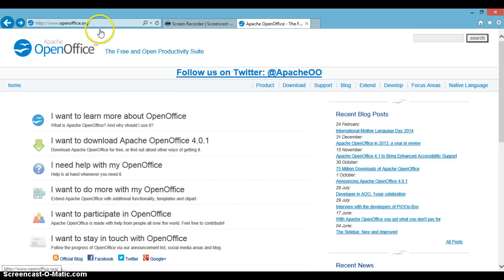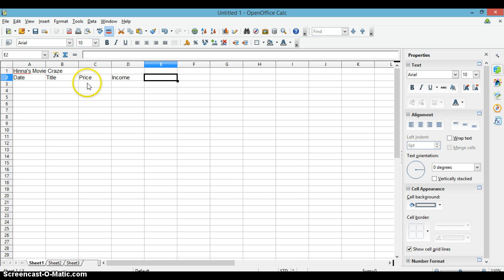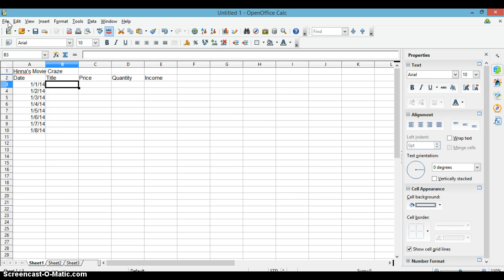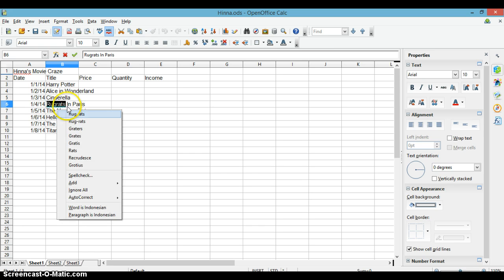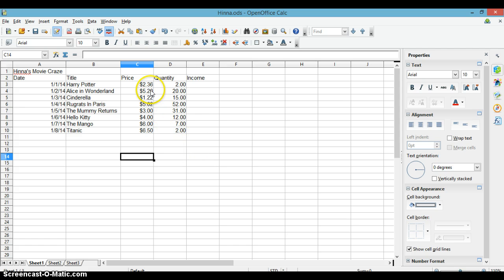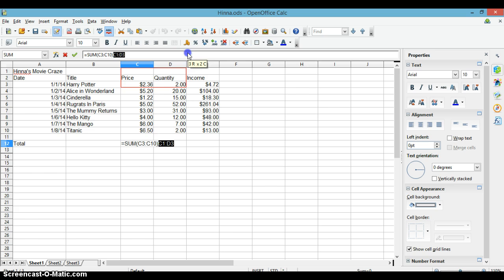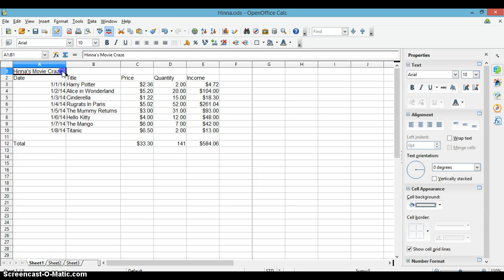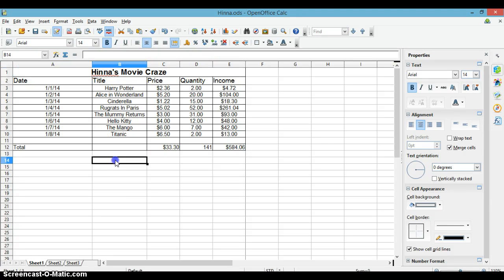HR 3610 OpenOffice Spreadsheet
Learn how to use Apache OpenOffice 4.0